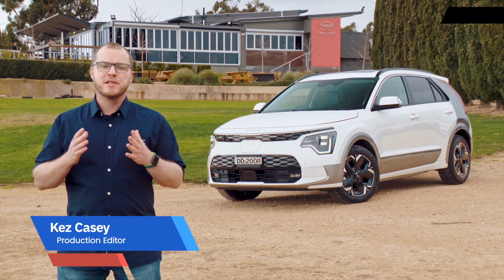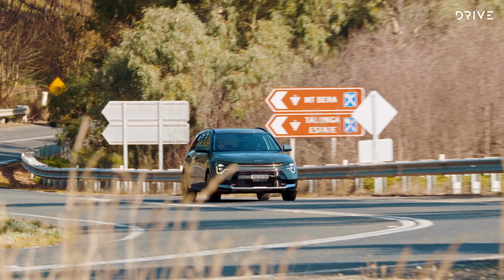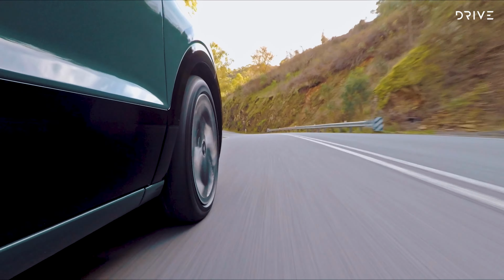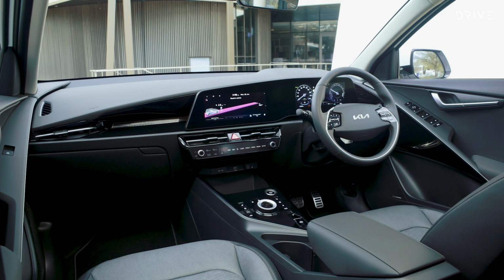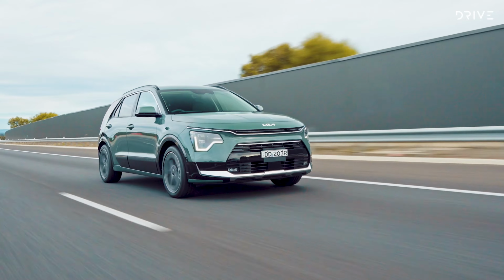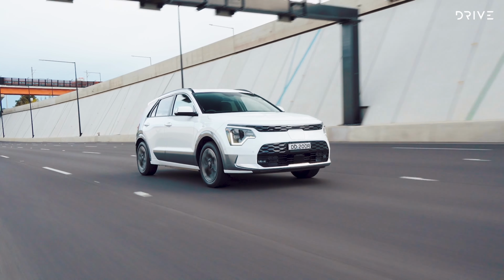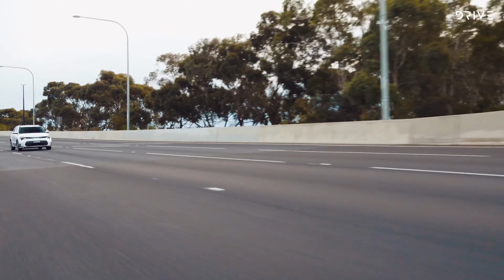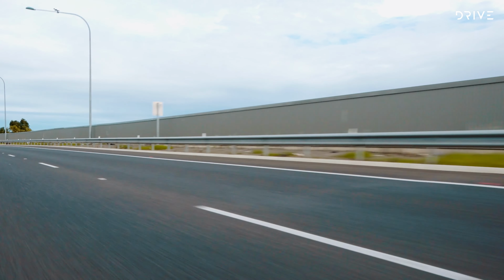2023 Kia Niro Launch | Redesigned from the Ground-up | Drive.com.au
Redesigned from the Ground-up

00:00 Introduction
00:33 Pricing & Specifications
02:11 Interior
03:28 On The Road
06:30 Summary